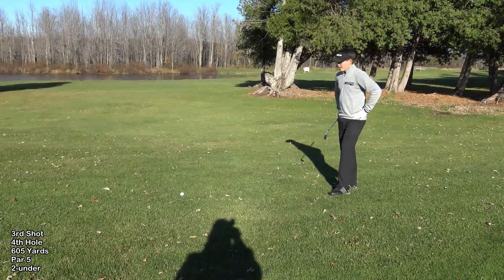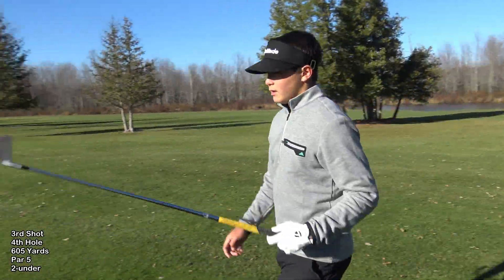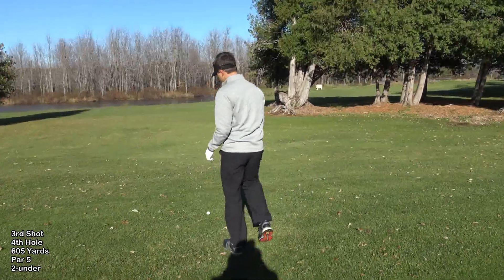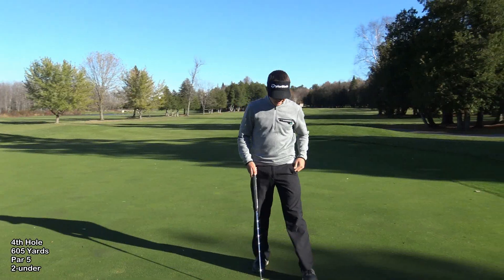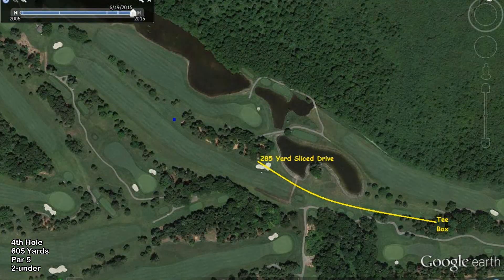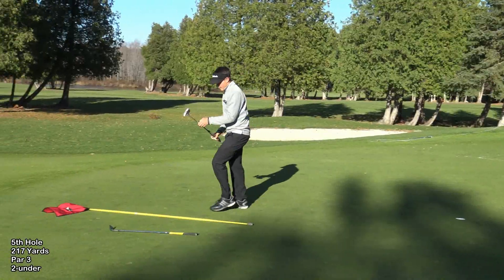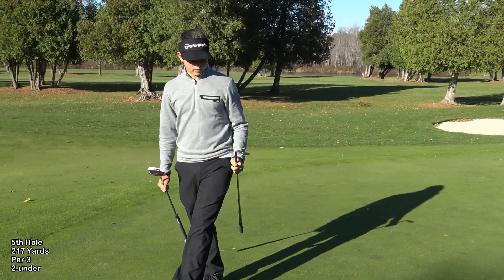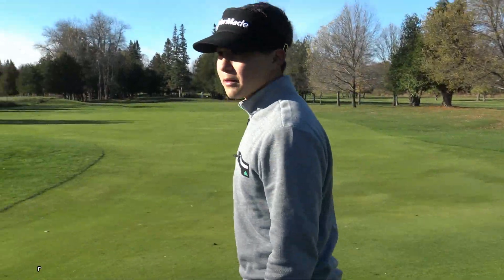Barrie G & CC Course Vlog- Part 2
Karl's details at time of this video;